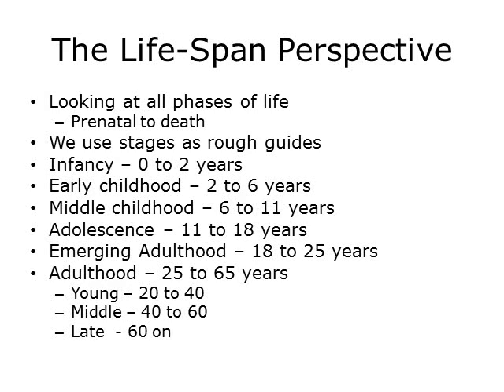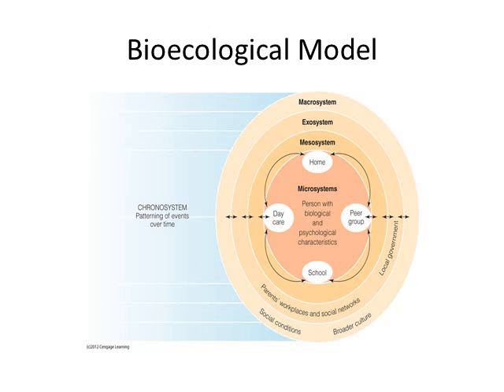Video Lecture Chapter 1 PSY 241 PowerPoint Narration